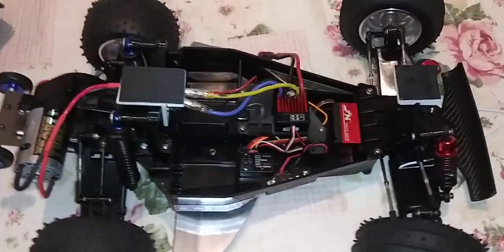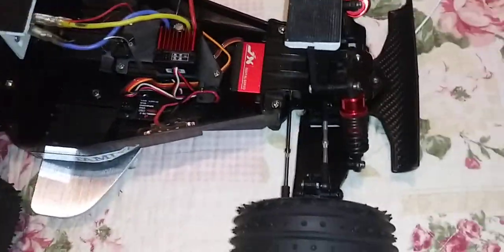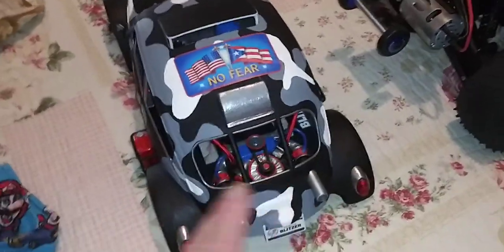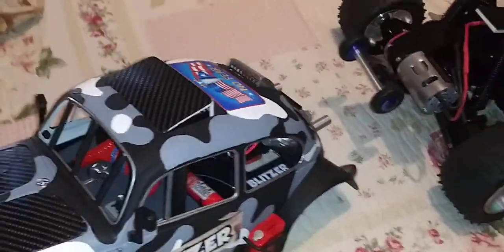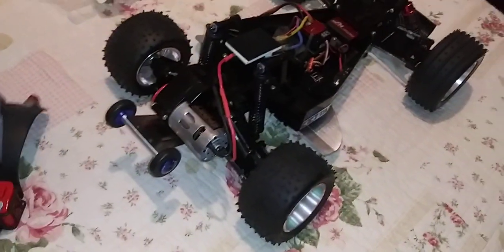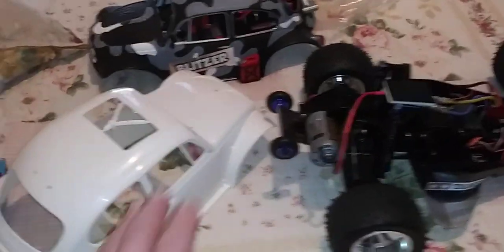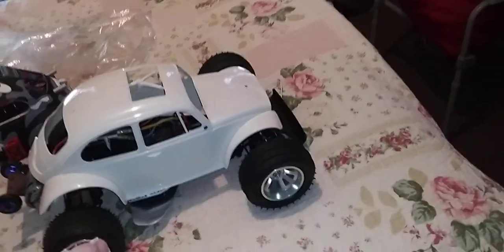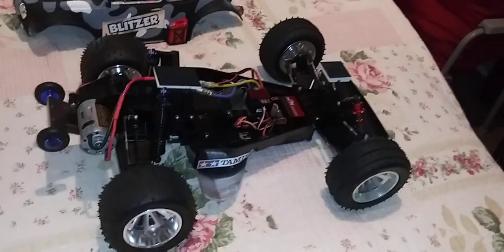A DETAIL VIEW OF WHAT MY BLITZER CHASSIS & BODY LOOKS LIKE